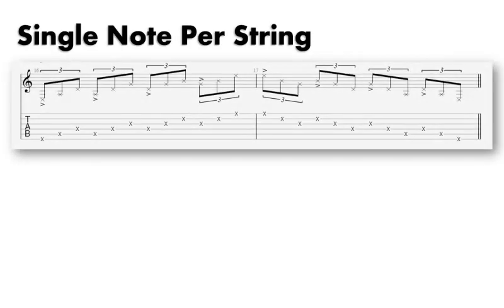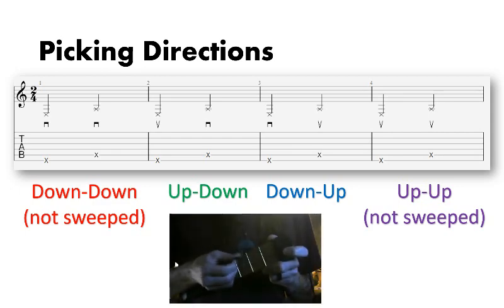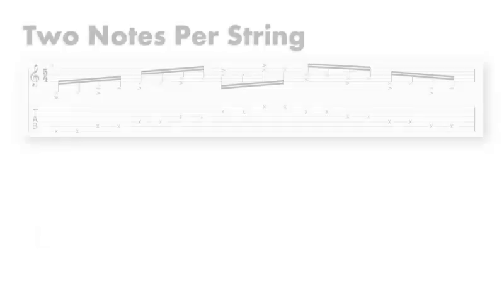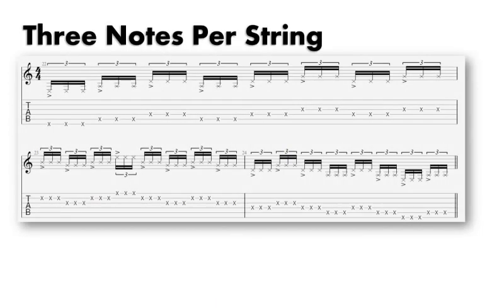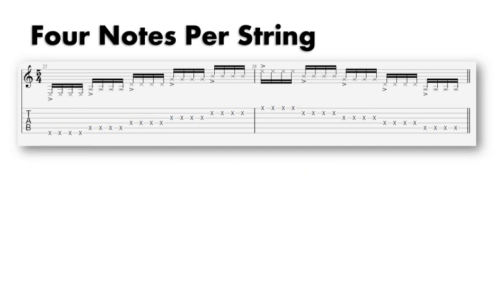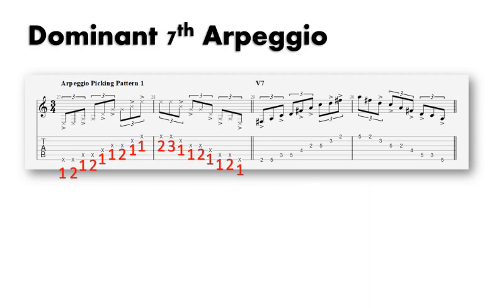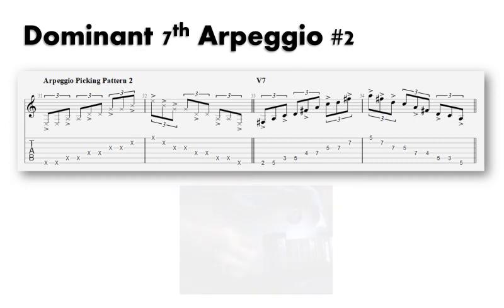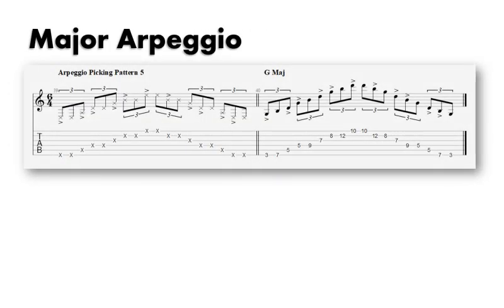How to Memorize String Distances Part 2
This video is the second part to my memorizing string distances mini series. It covers various exercises for improving picking hand accuracy as well as practical uses. I hope you all enjoy!